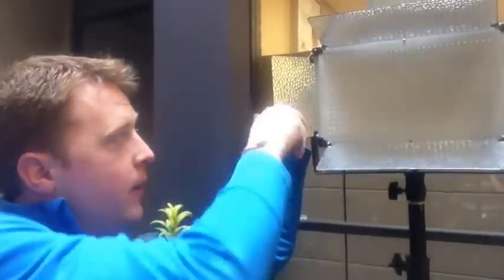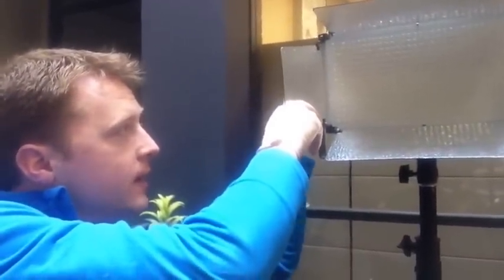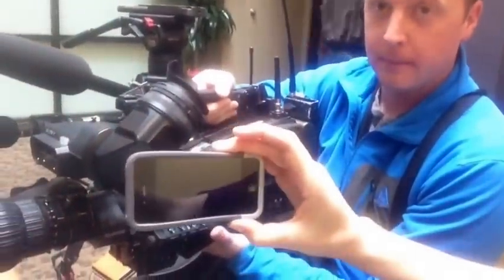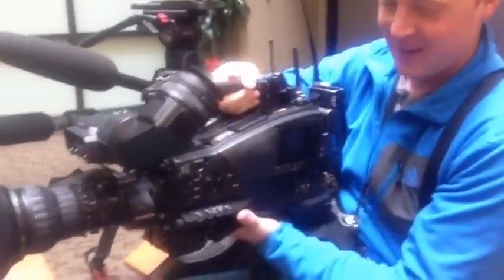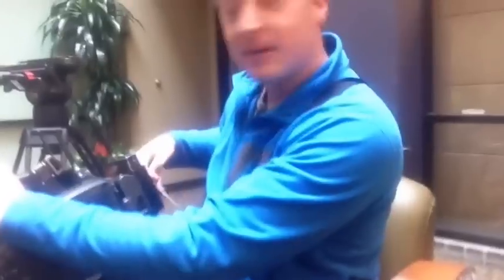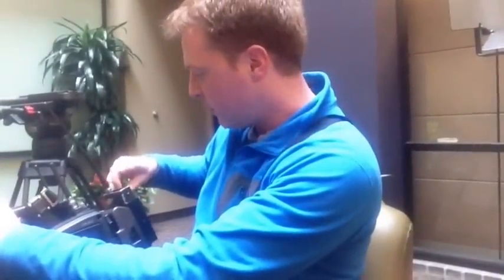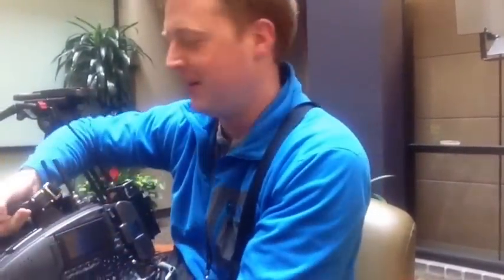Jenni Hogan Vlog #009 - How To Shoot A Vlog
Check out the tips this professional news photog tells me about shooting a vlog AND I get major camera envy along with we all see the biggest light in the world. Go team!!!